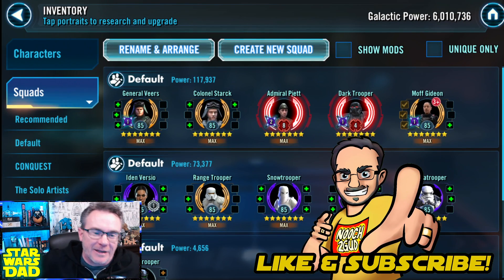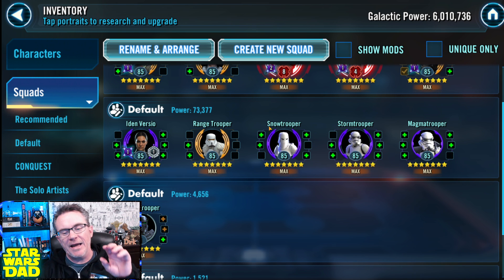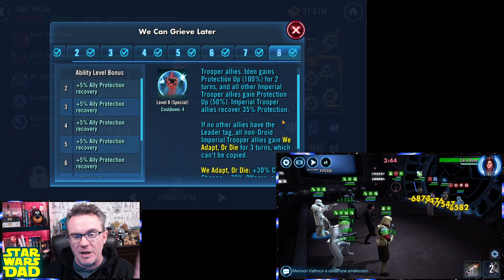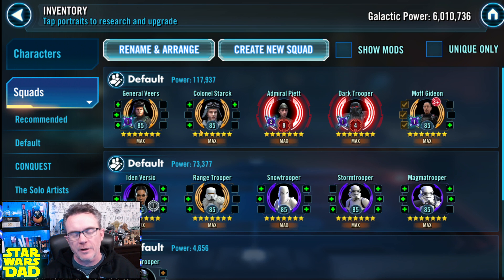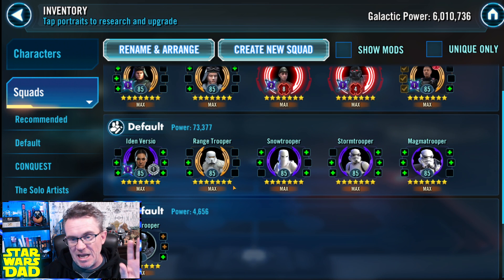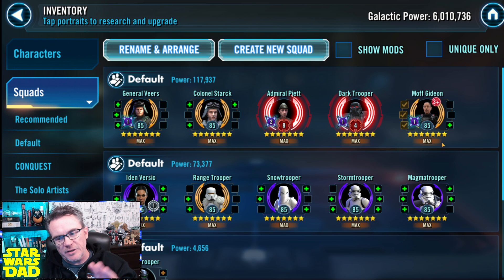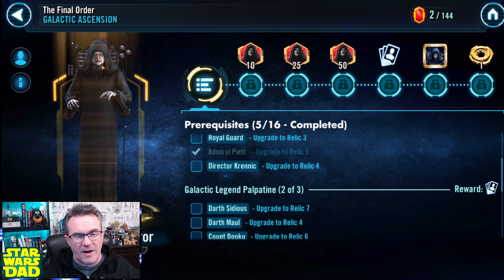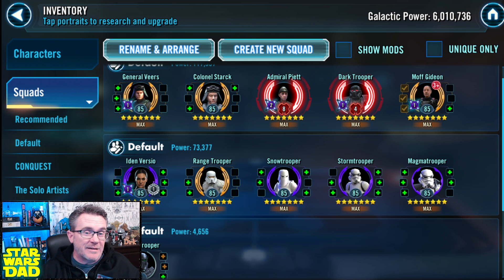General Veers or Iden Versio - Who Should Lead Your Imperial Troopers in SWGOH?